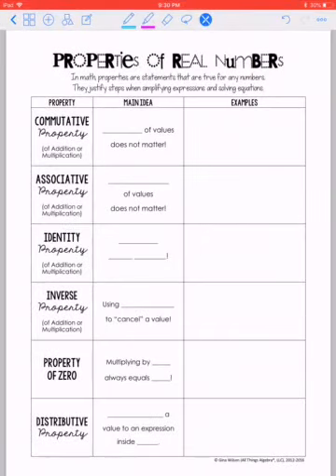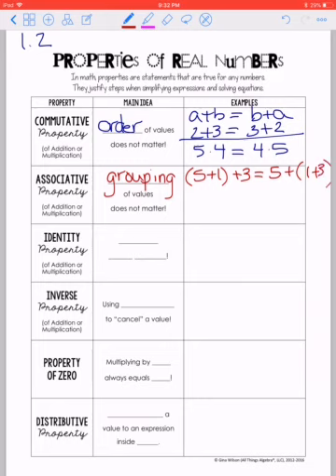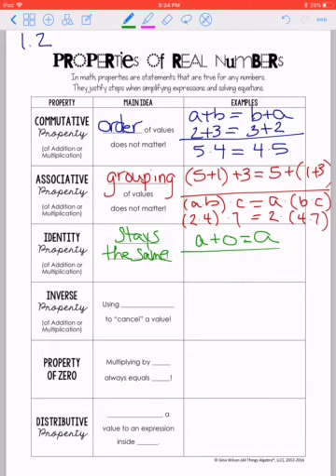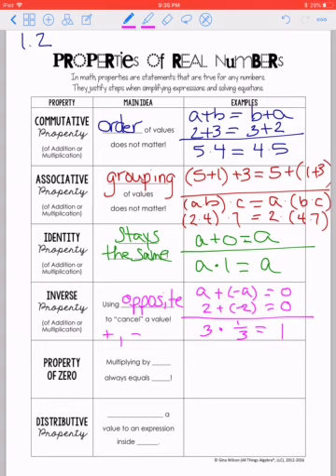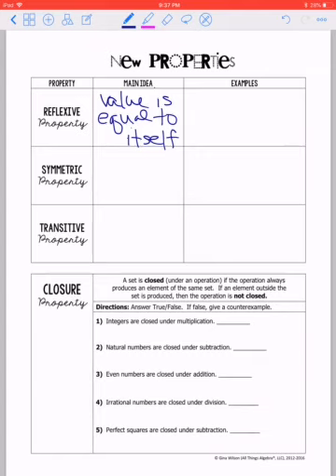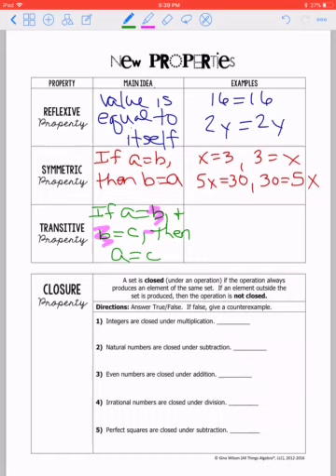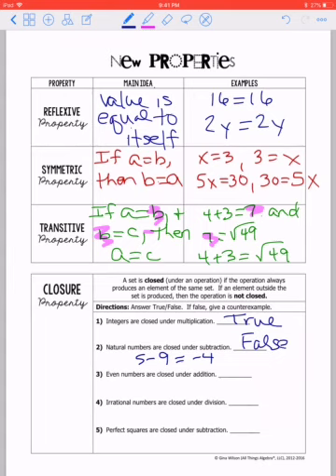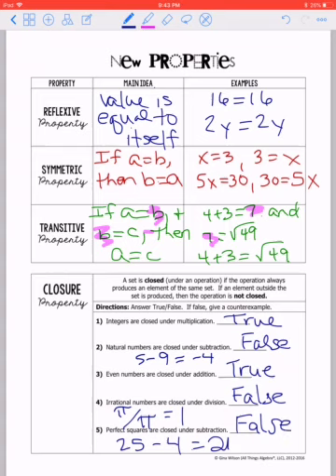Algebra lesson 1.2 Properties of numbers